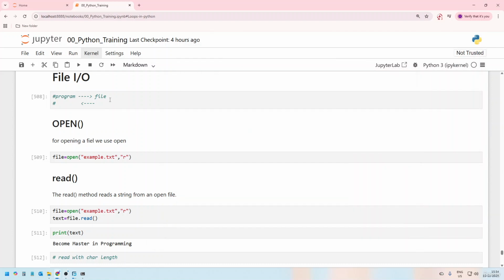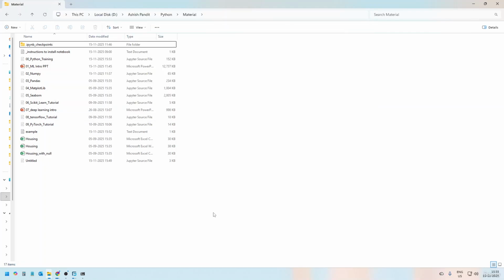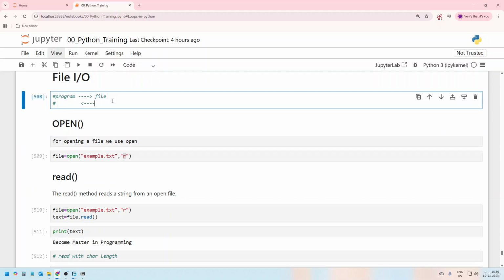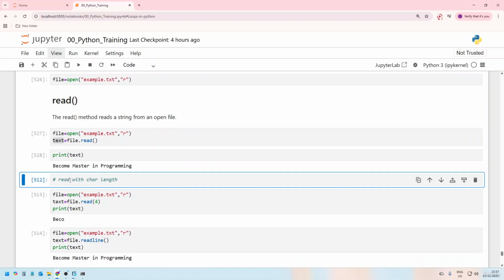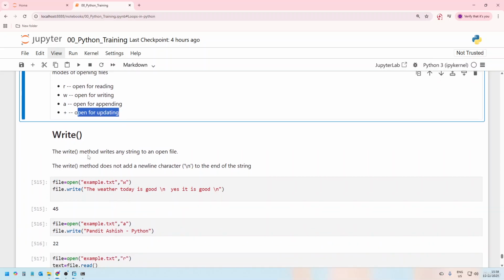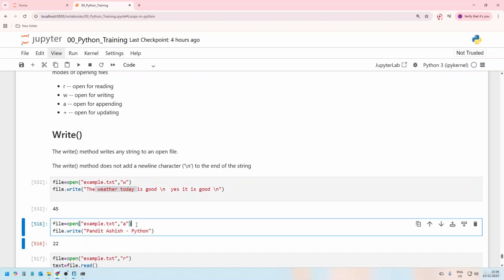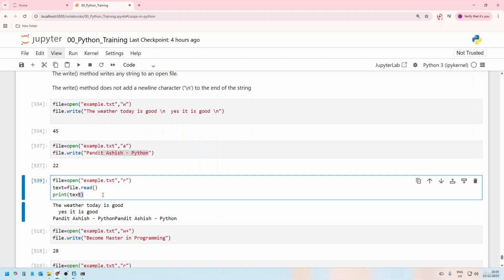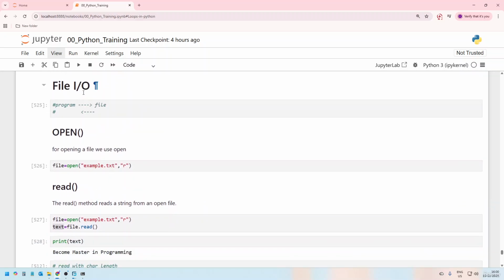26 File Input, Output Operations in Python